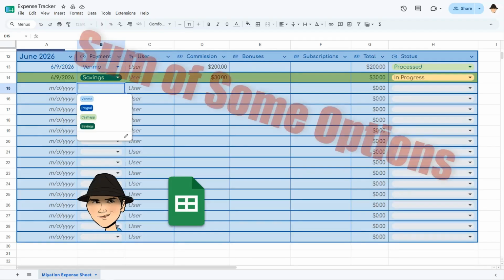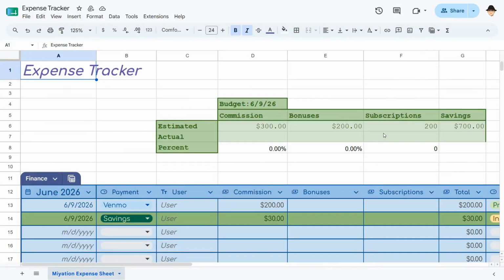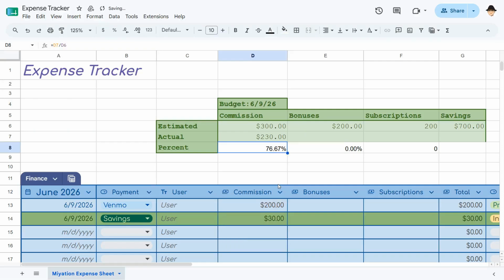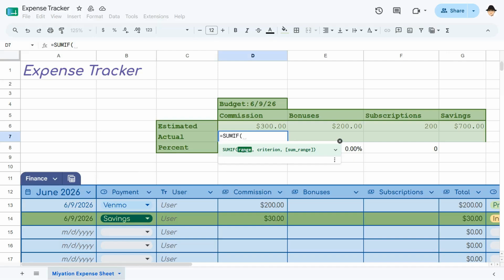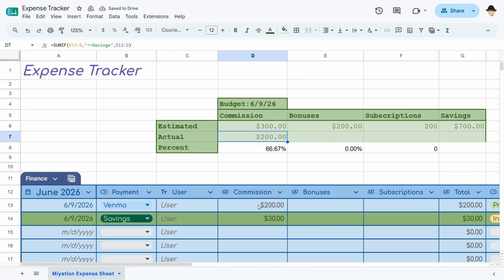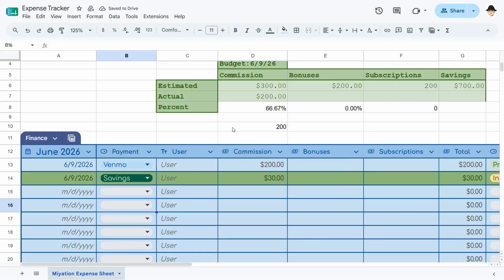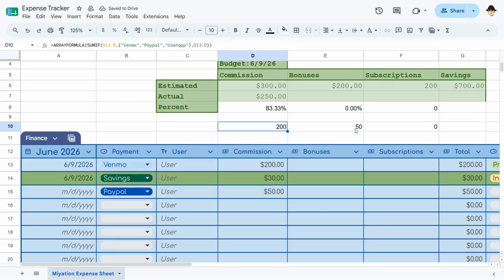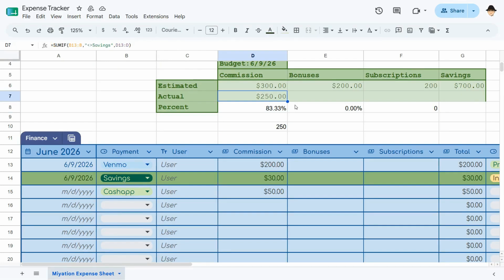Sum of Some Options – Google Sheets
This user simply wanted to the sum of column D where column B was anything except Savings. For that, the best, most direct formula is sadly not easily postable on YouTube description. It's =SUMIF(B13:B,"less_than_symbol greater_than_symbol Savings",D13:D)